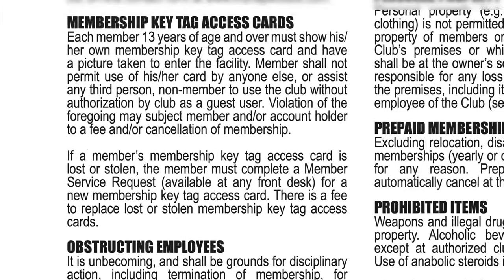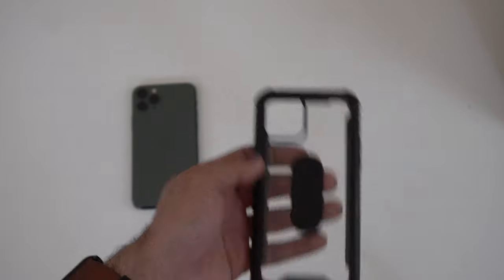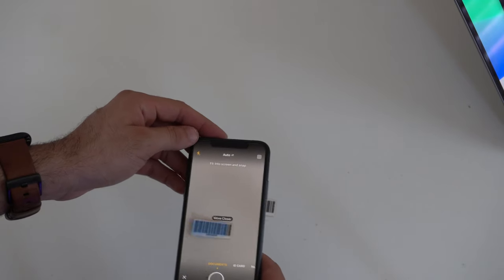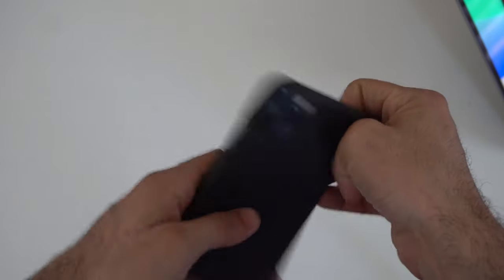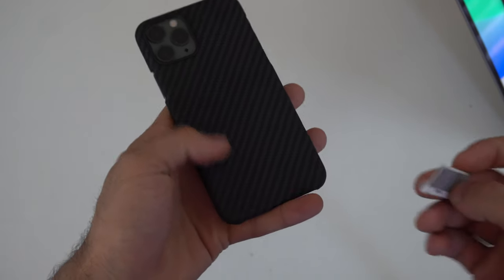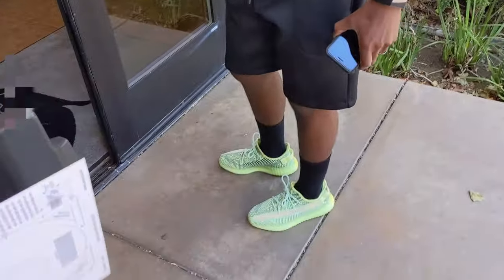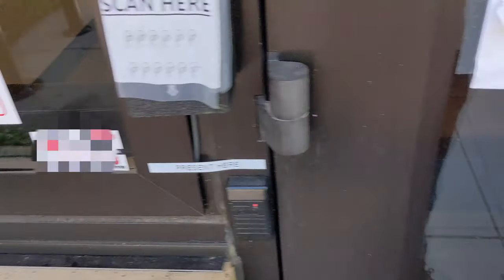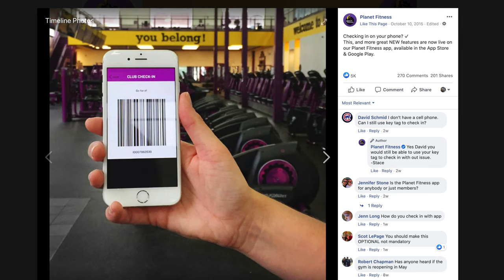You’ll NEVER Forget Your Gym Card After This!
A lot of people have been requesting to know more about my case barcodes so why not turn it into a video.
Products:

i-Blason Ares Case for iPhone 11
Pitaka iPhone 11 Case
Printable mail labels

Fames on the wall by Displate -